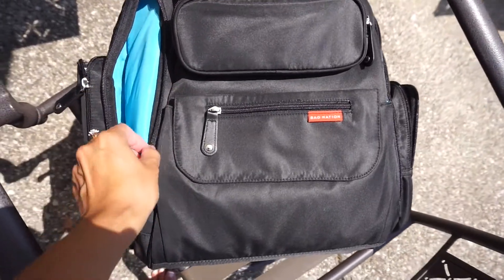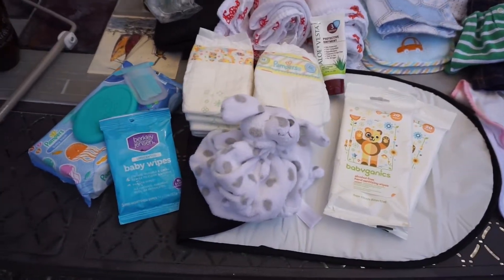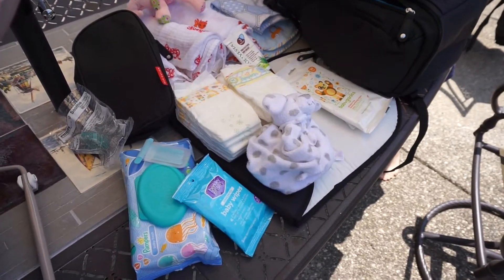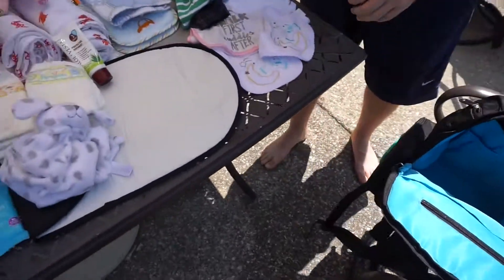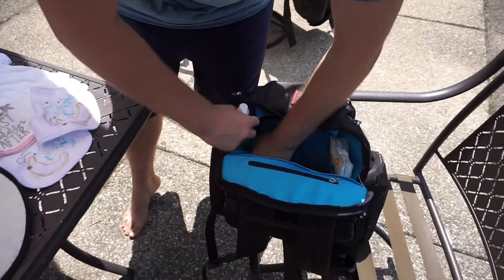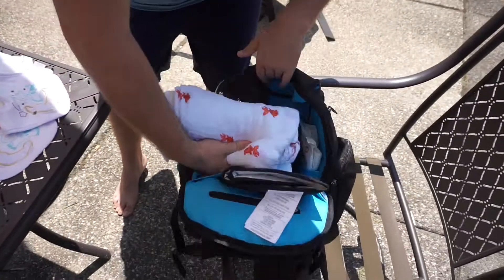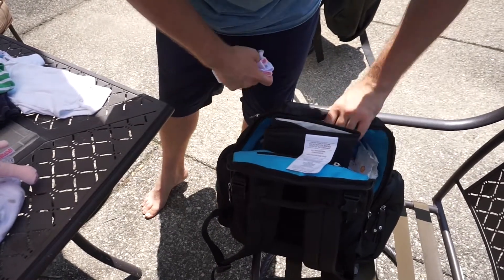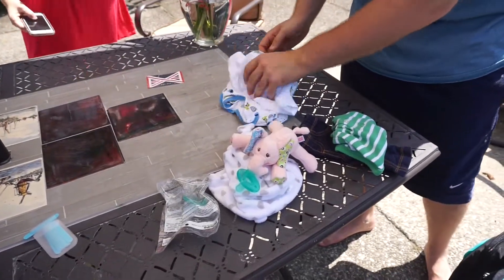Best Diaper Bag | Bag Nation | Amazon | Backpack | Baby Organization